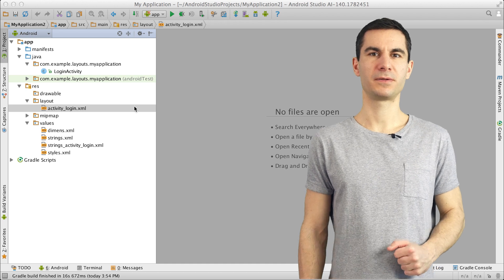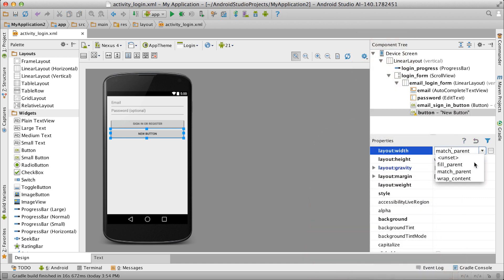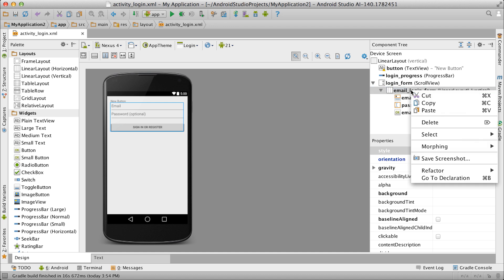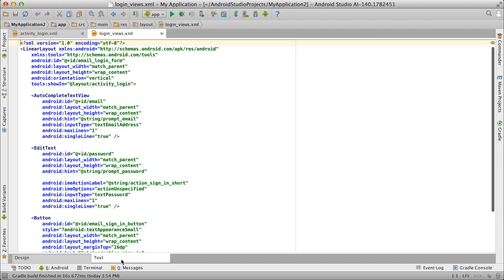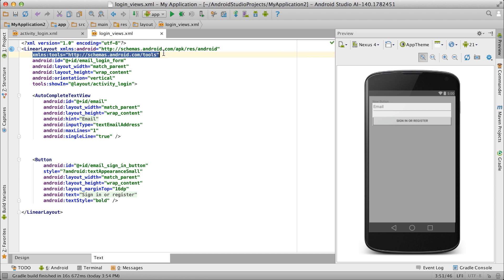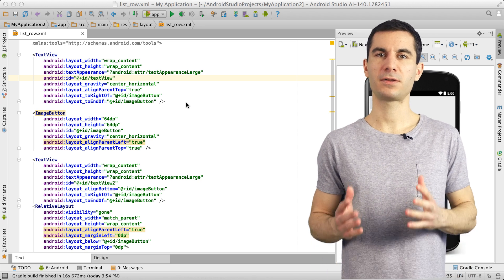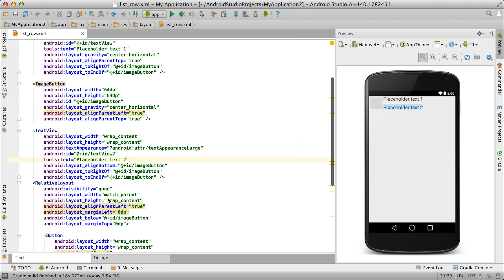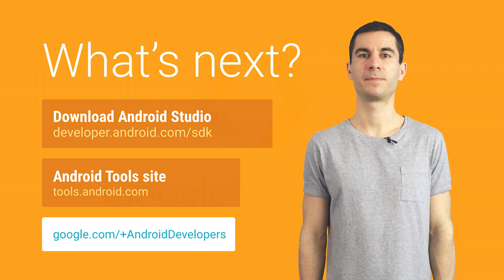Layout Editor (Ep 3, Android Studio)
The difference between a text editor and an IDE is all in the tools that support your development flow. Android Studio includes a rich, visual layout editor that helps developers create better user interfaces. It eliminates the need to deploy the APK on a real device with each change, making iterations faster and helping eliminate common errors earlier in the development process. In this video you will learn a few layout editing tips that every developer should know.